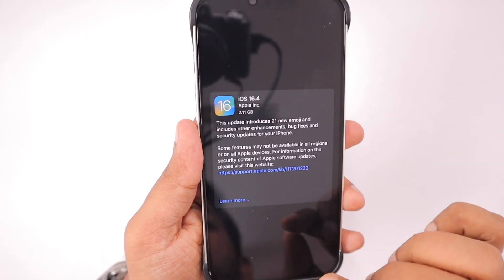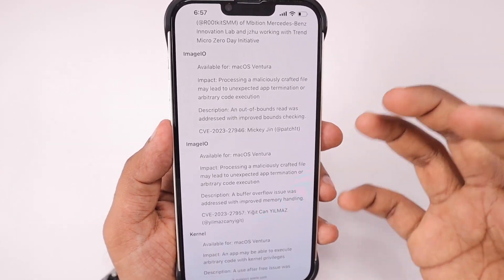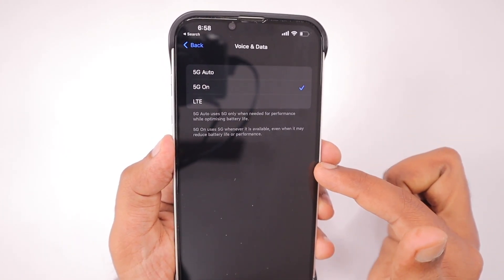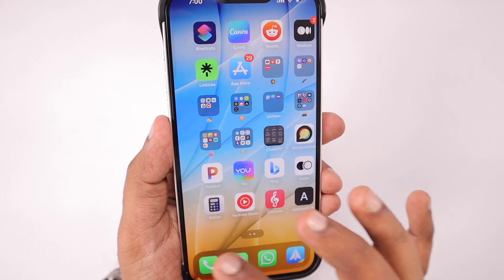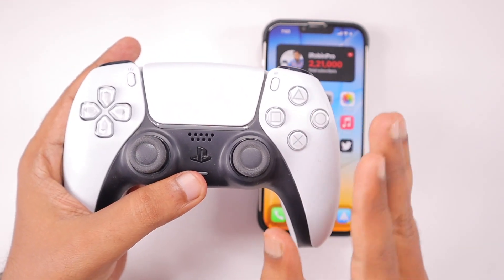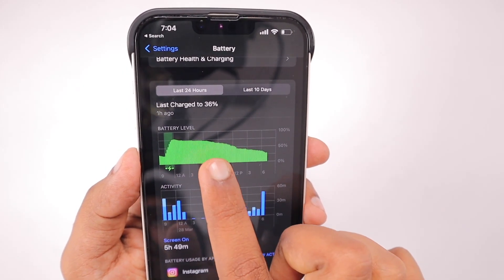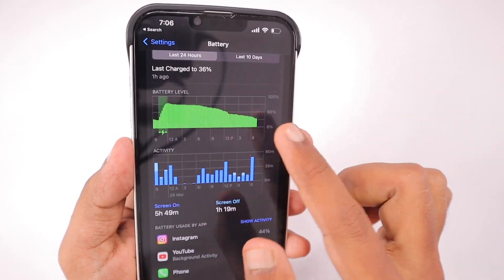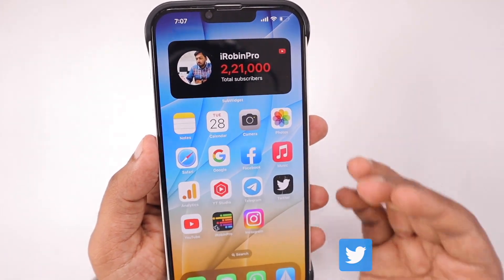iOS 16.4 🔥 Features, Battery & Problems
iOS 16.4 is here. What's New?, How is Battery Performance? and What are the Problems I encountered after Update? Sharing my thoughts and suggestions in this Episode.